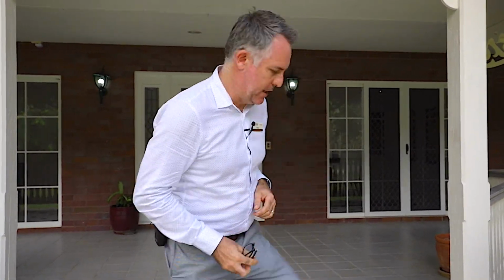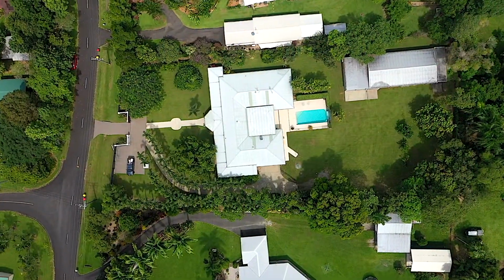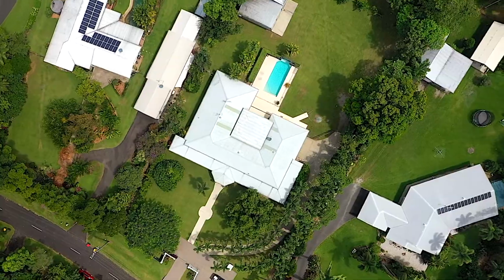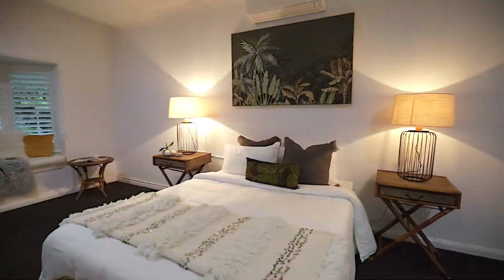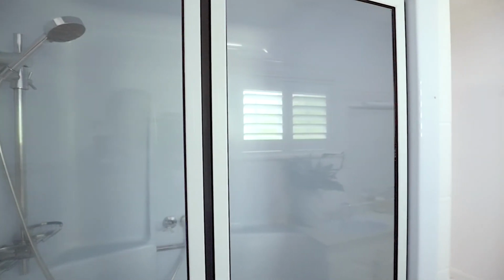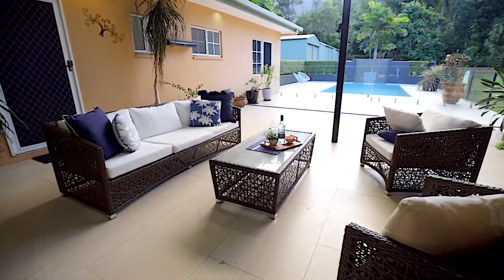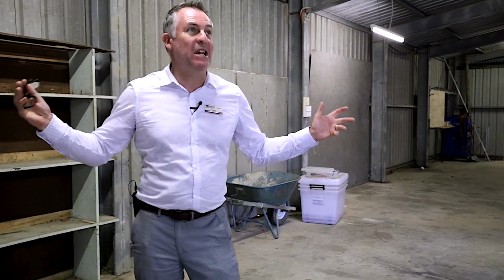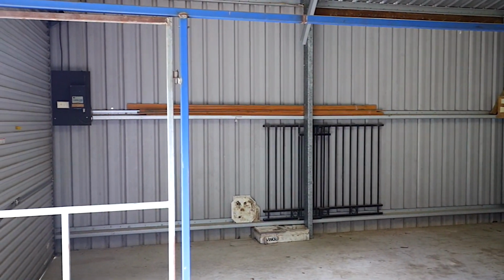71 - 73 Arthur Lyons Drive Redlynch acreage property for sale by Oliver Voss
This spectacular Redlynch acreage property features 4 bedrooms plus office, 2 living rooms, separate dining room, pool 2 car garage and a massive shed for at least 12 vehicles.

For sale with Oliver Voss from Cairns Property Office Redlynch.